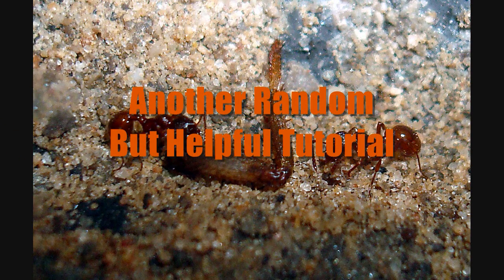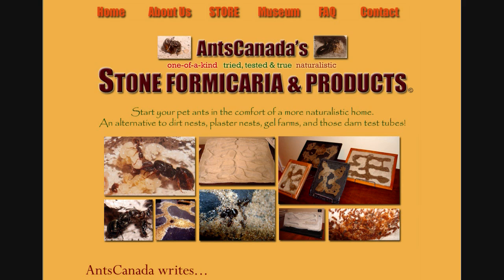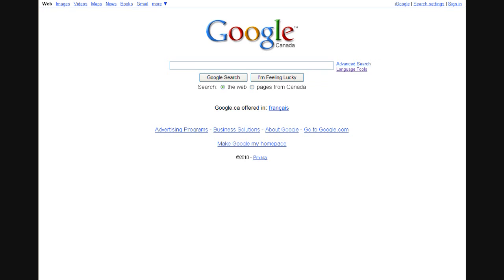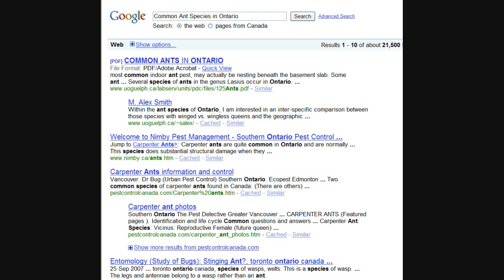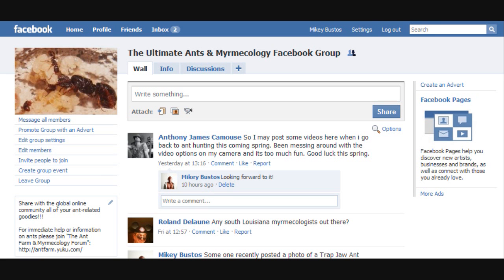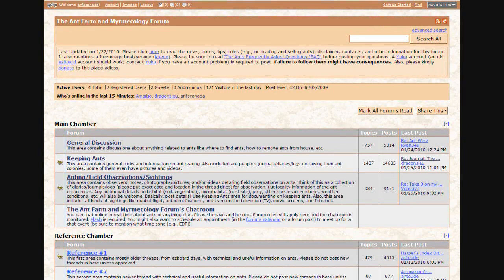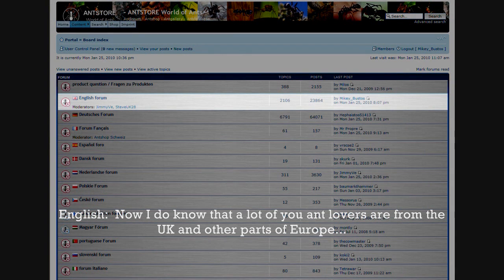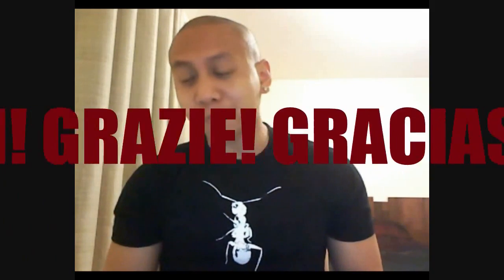Your Research and Informational Resources on Ants Online - Tutorial #7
A tutorial on some useful resources online for information on ants and ant keeping. A must see for those with pet ant colonies or those seeking to get into pet ant keeping!